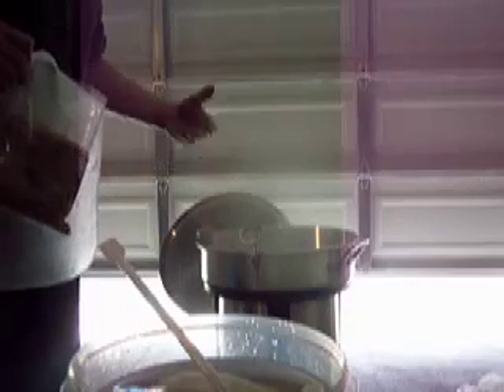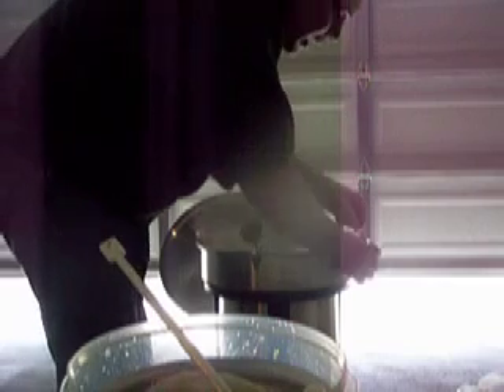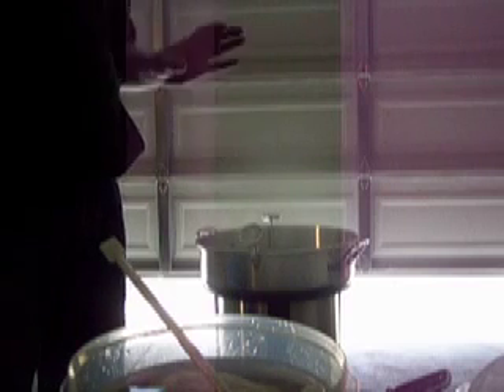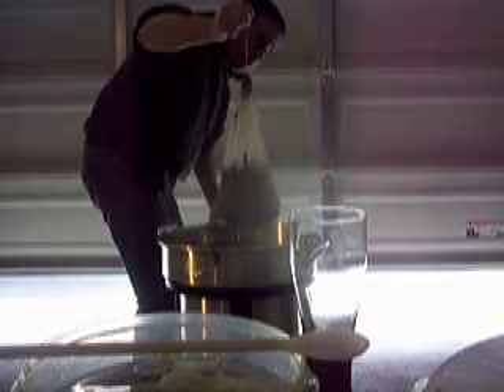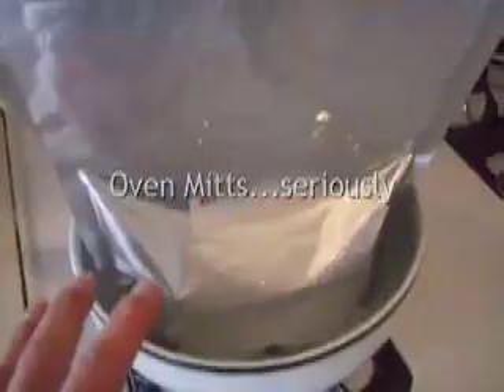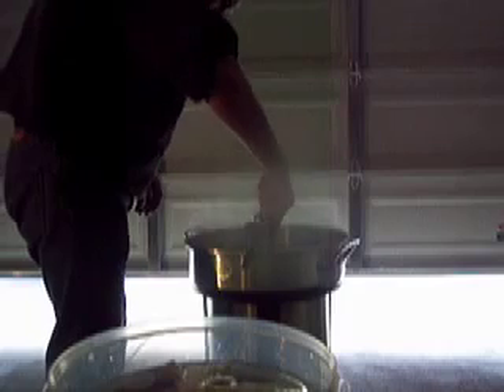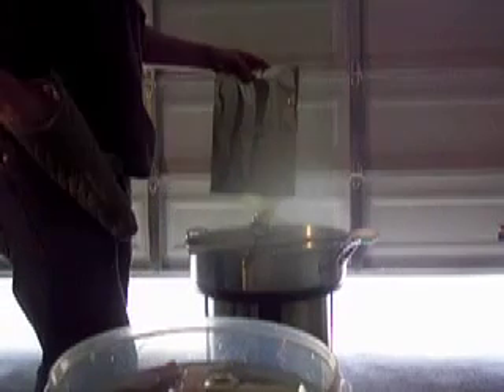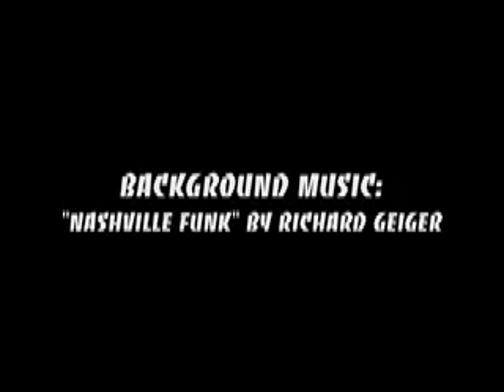Intermediate Homebrewing Pt6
Part 6 of a series on Intermediate level homebrewing